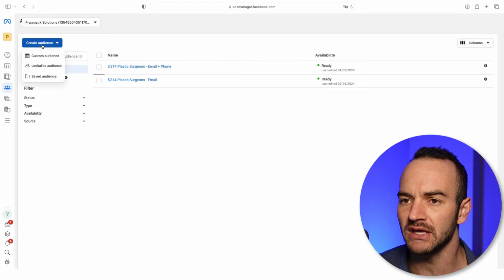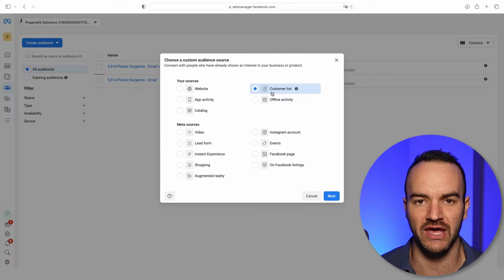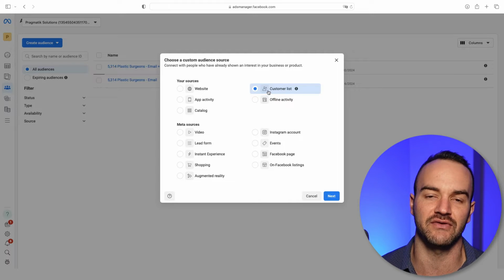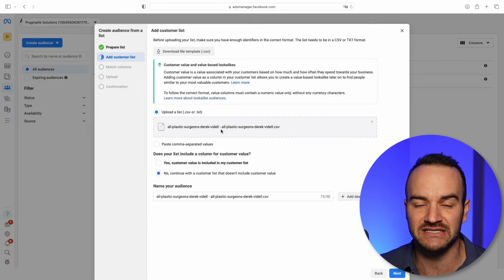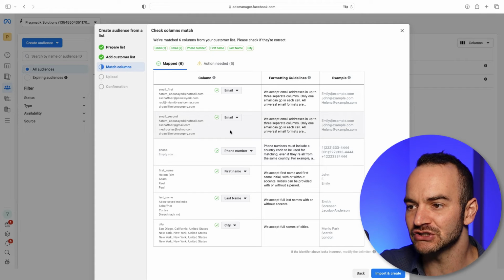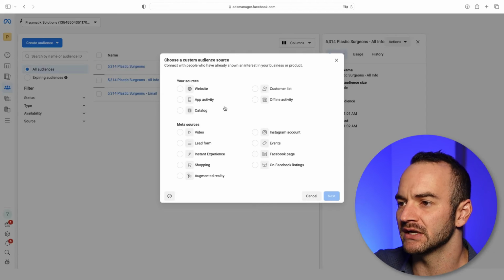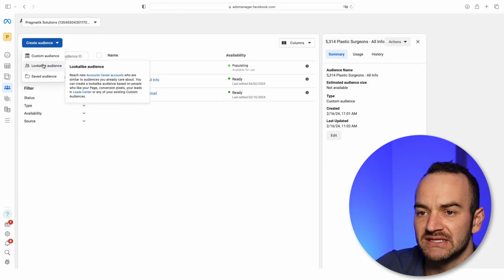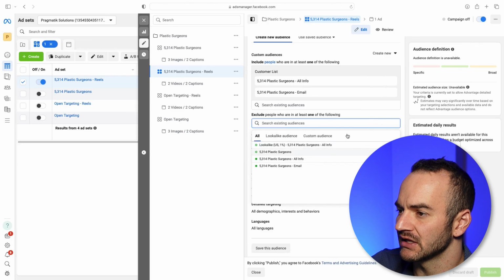How to Use Facebook Custom Audiences to Target ANYONE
In this Facebook ads tutorial, I'll walk you through the ins and outs of Facebook Custom Audiences. We'll explore how to use them in your Facebook ads manager to target specific groups of people, like website visitors, email subscribers, and even those who engage with your Facebook and Instagram pages.

I’ll also detail how you can scrape the internet for very specific information to get lists of potential customers that are more targeted than the Meta Ads system could ever accomplish on its own.

Ever wondered how those ads seem to follow you around after visiting a website? That's the power of retargeting, and I'll show you how to do it effectively with custom audiences. Plus, we'll dive into segmenting your email list to send personalized ads to different groups.

We'll also talk about reaching new audiences using the power of lookalike audiences. These meta ads are a game-changer for boosting your ad performance and getting better results.

Ge ready to learn all about Facebook custom audiences and how they can skyrocket your Facebook ads success.

LIST SCRAPER: @dominicjay888

Chapters:
0:00 Facebook Custom Audiences Overview
0:42 What are Facebook Custom Audiences
3:25 Upload Customer List into Facebook Ads Manager
12:13 Creating Lookalike Audiences
14:48 Facebook and Instagram Ads Coaching